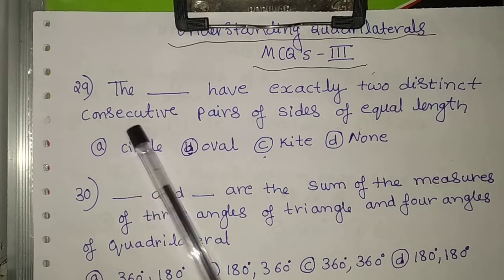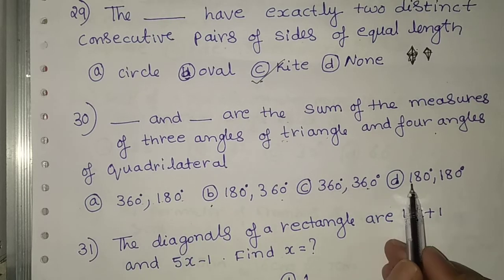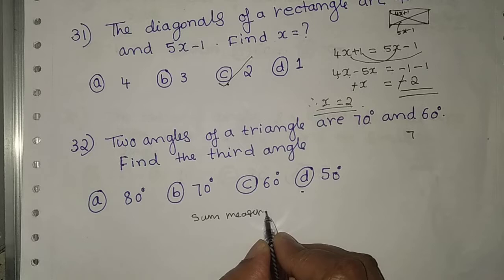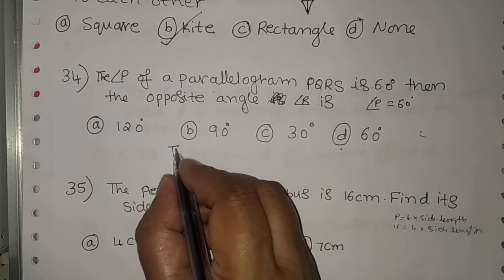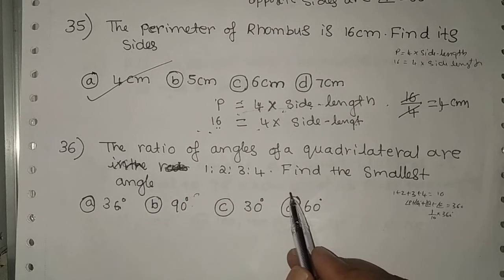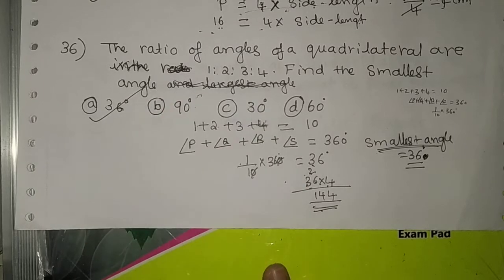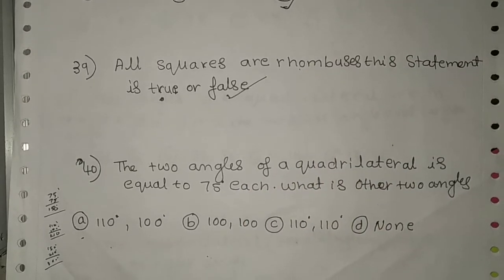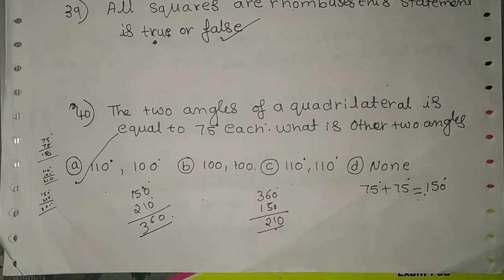Understanding Quadrilaterals Mcq's-III @Maths world(YASH Maths class22)